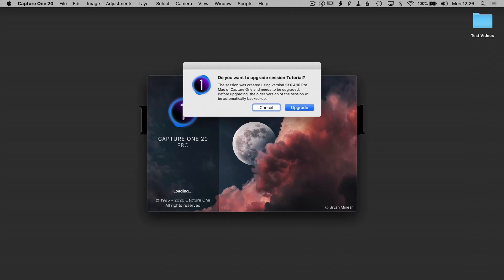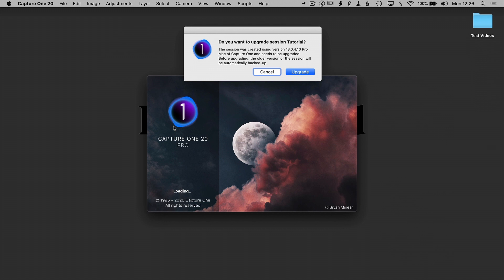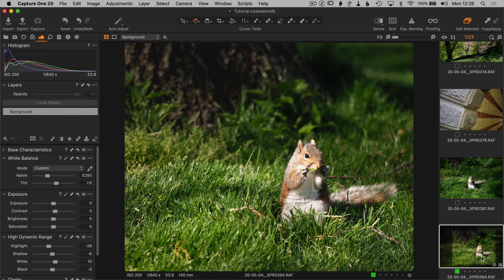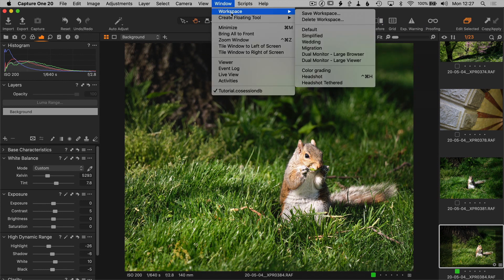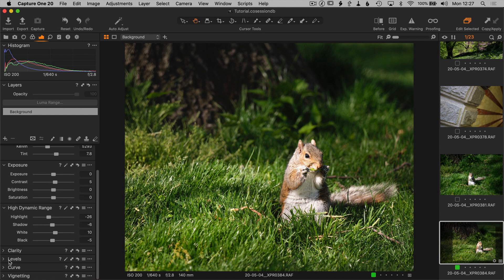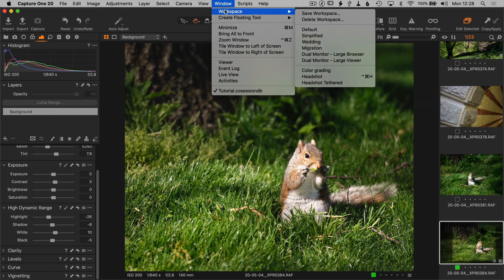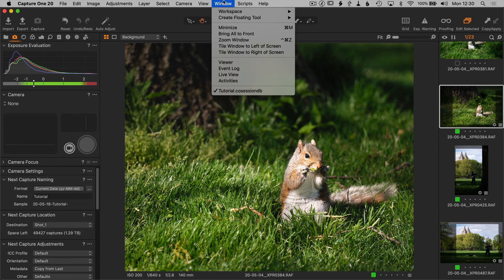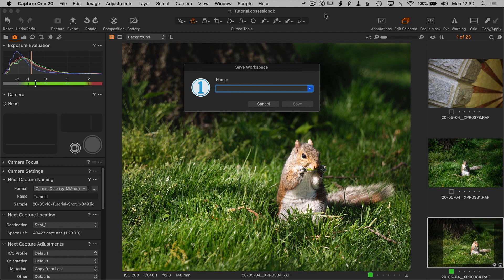Capture One 20.1 - Watch Before Updating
There are some great new features in Capture One 20.1, but a few things have changed that you might want to know about before you update. In particular, the default Workspaces have been changed and a few have been deleted, so you want to keep using them make sure to save before you update.